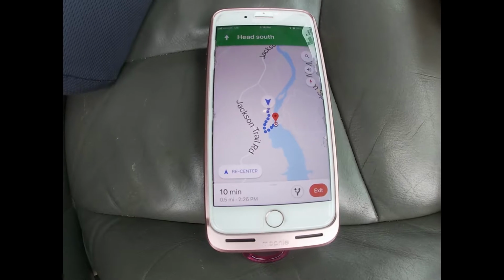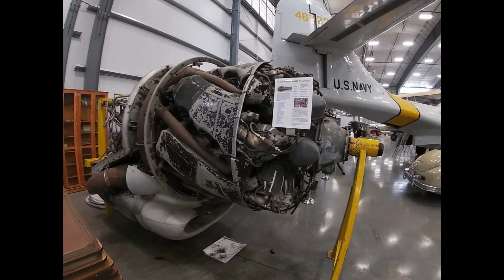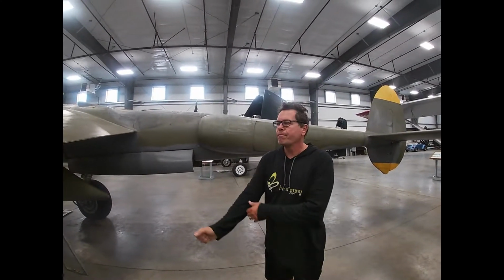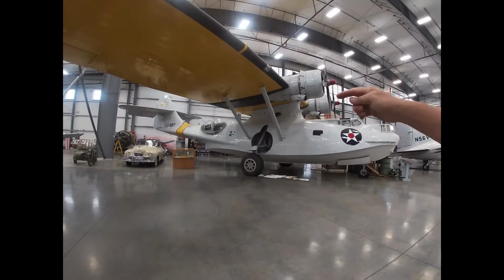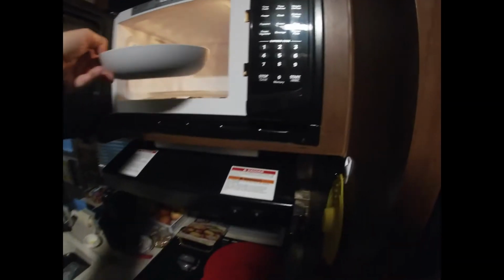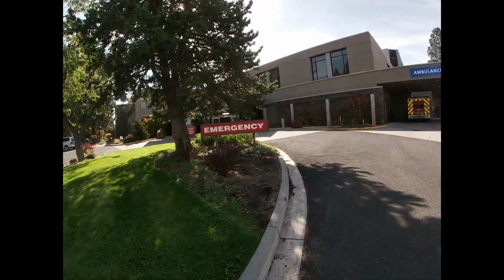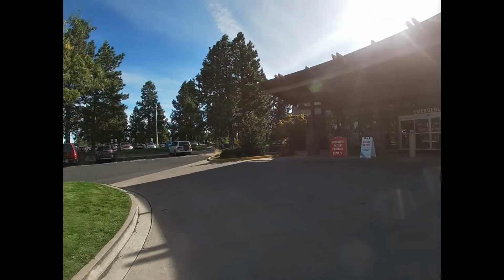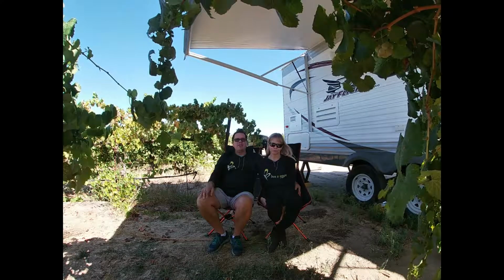Bee-a-Gypsy-Episode 5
Highlights of our 5th week
Included you will find...
1. Bend Oregon.
2. Harvest Hosts/BLM stops-Erickson Air Museum
3. Dinner prep
4. Surprise announcement/disappointing news

Bee Gypsies - see the world,
John and Amy Amos